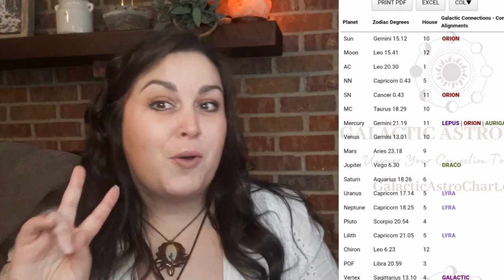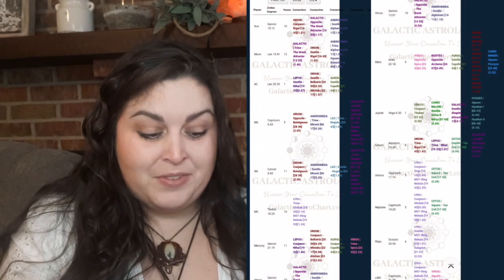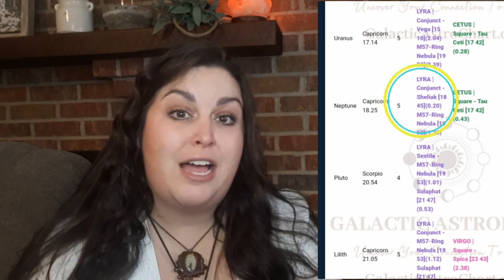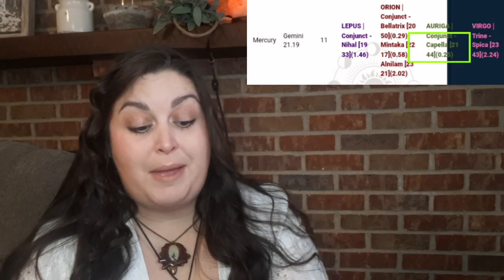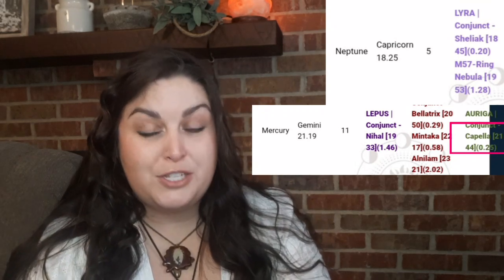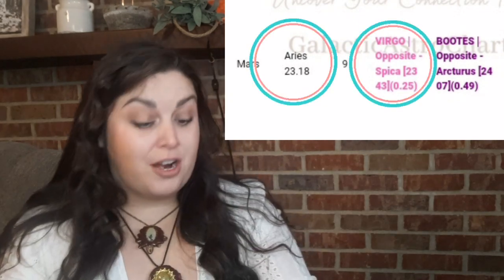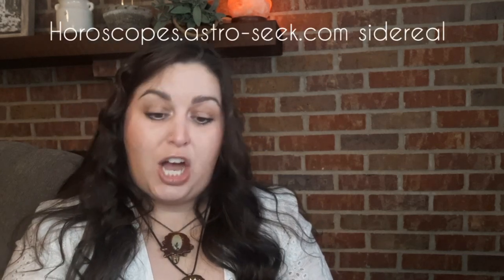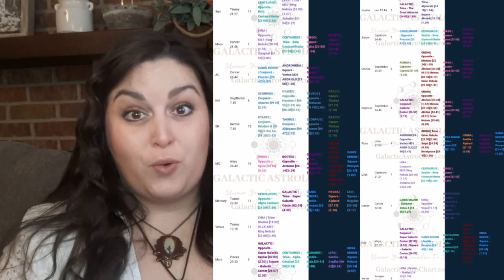Discover & CONFIRM your STARSEED Home! Free Astrology Birth Chart Reading & Report Galactic Origin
Hello Sacred Beings! In this video I share a new Starseed Origin Generator to access your Birth Chart Report for FREE to discover your galactic home.

TIMESTAMPS:
Intro - 00:00
Galactic Generator - 2:28
Meaning / Understanding Chart - 6:42
How to Plug in your Sidereal Chart - 15:21

Credits:
Galacticastrochart.com